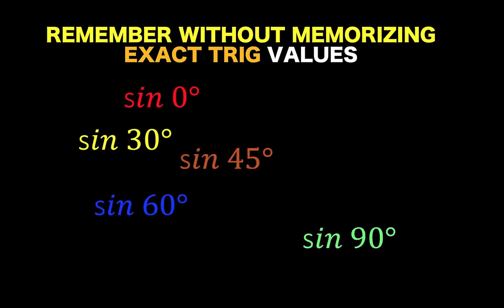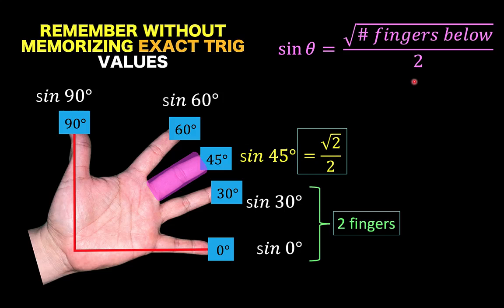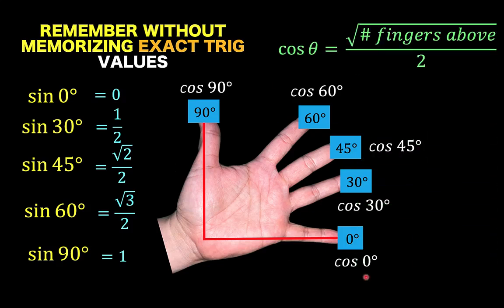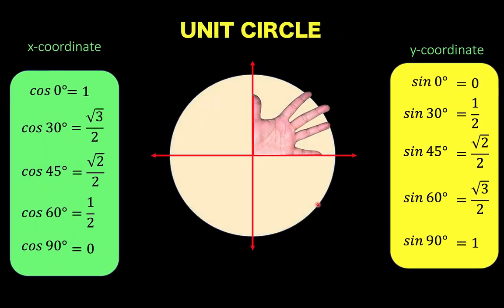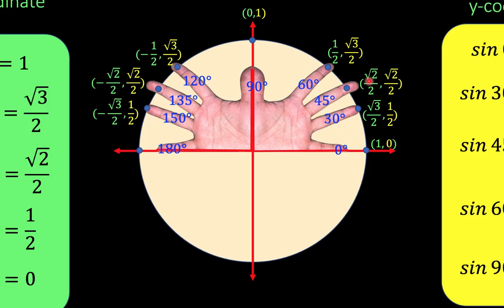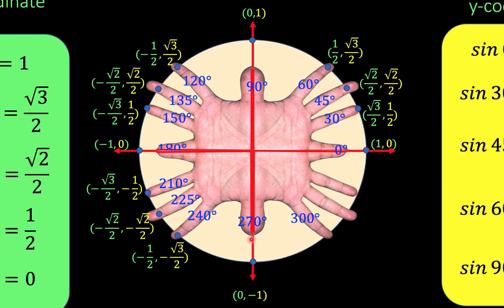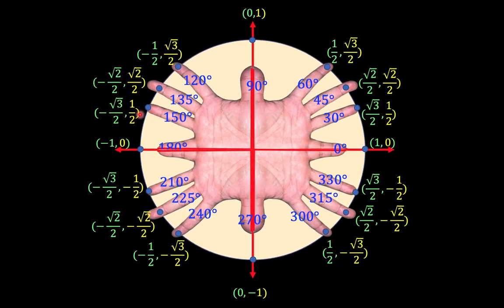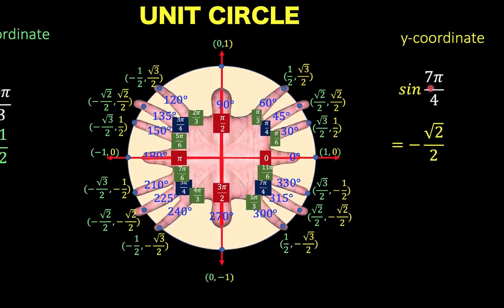How Hand Trick Trigonometry is Used in Right Angle Trigonometry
Hand Trick Trigonometry Aids